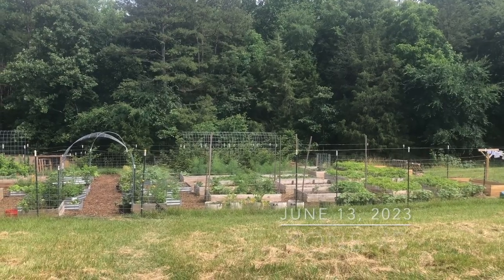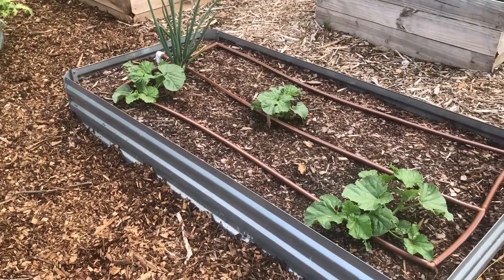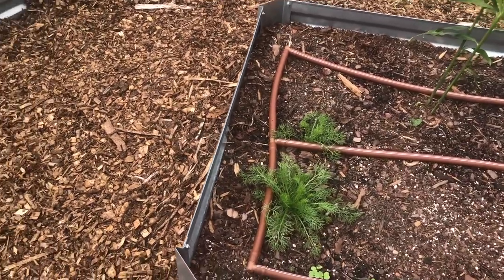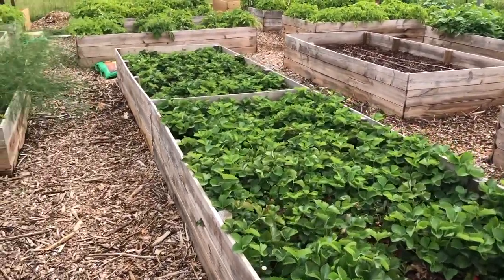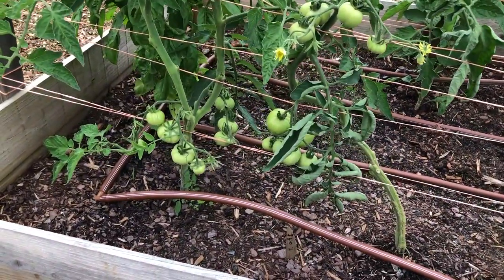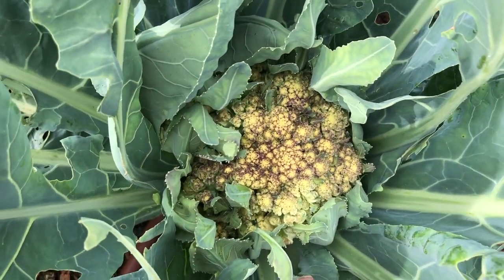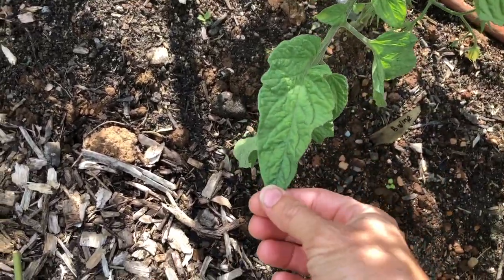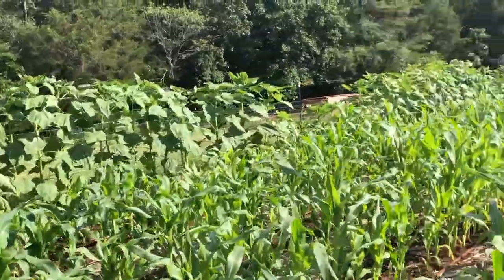Food Security! What I'm growing to feed my family for a year.